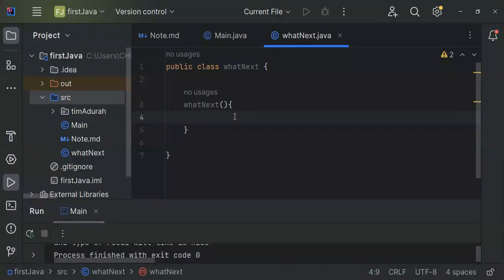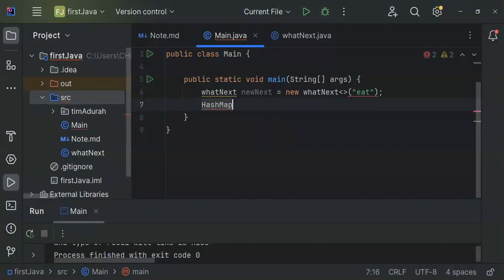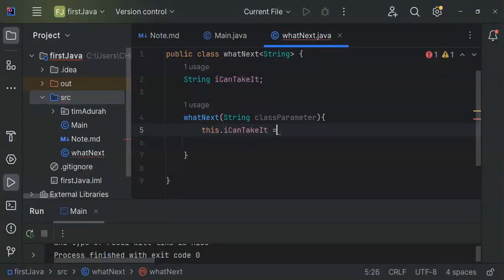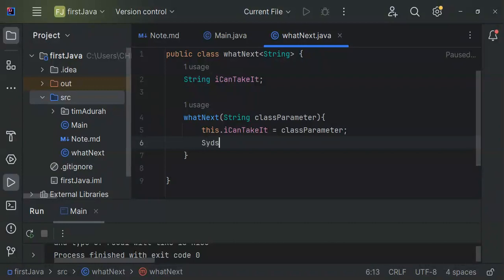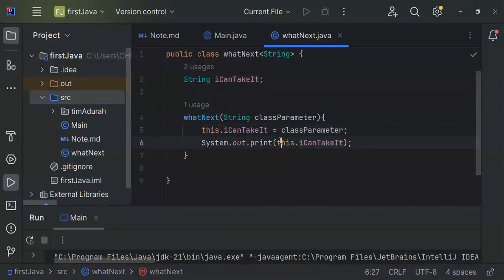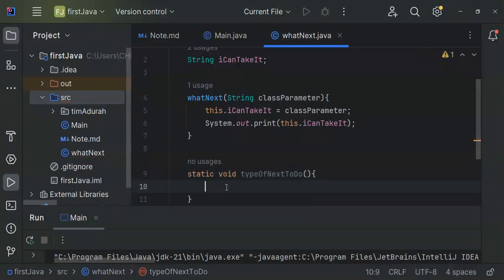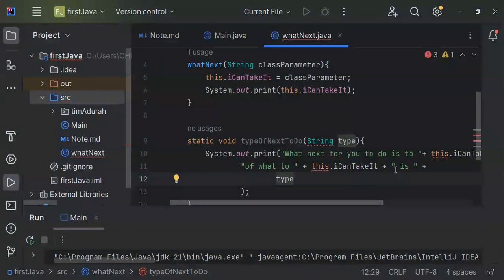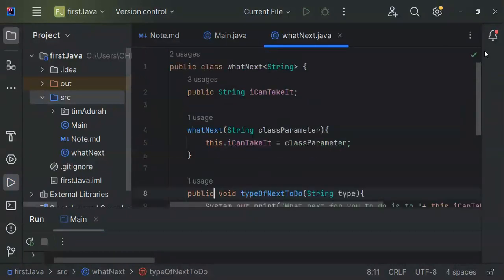java tutorial ( Generics deeply Explained )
Welcome to our in-depth guide on generics! Whether you're a seasoned programmer or just starting out, understanding generics is crucial for writing efficient and maintainable code.

In this video, we'll dive deep into the concept of generics, exploring what they are, why they're important, and how they can revolutionize your coding experience. Generics allow you to write flexible and reusable code that can work with any data type, leading to cleaner and more scalable software solutions.

Topics covered in this tutorial include:
- What are generics and why do we need them?
- How generics improve code reusability and maintainability
- Examples of generics in popular programming languages such as Java, C#, and TypeScript
- Practical use cases and scenarios where generics shine
- Best practices for implementing generics in your own projects
- Common pitfalls and how to avoid them when working with generics

Whether you're a Java aficionado, a C# enthusiast, or exploring TypeScript for the first time, this video has something for you. By the end of this tutorial, you'll have a solid understanding of generics and how to leverage them to write cleaner, more efficient code in your own projects.

Let's dive into the world of generics together and level up our coding skills.